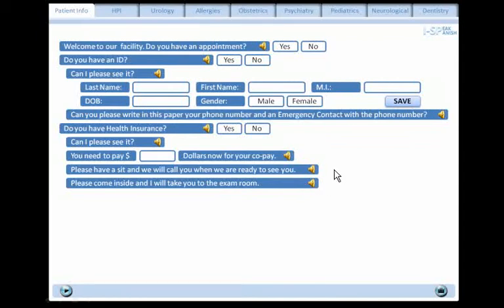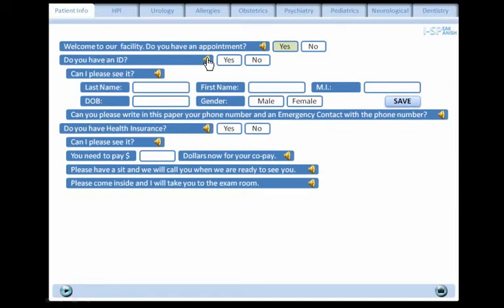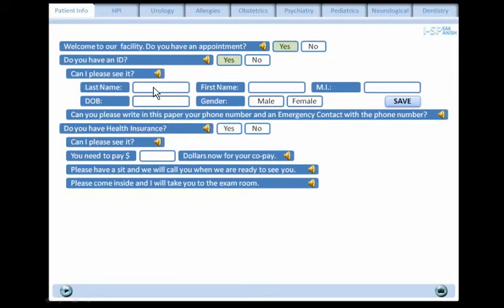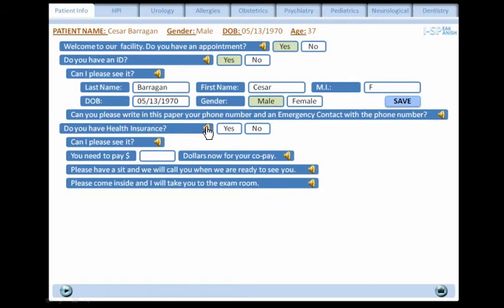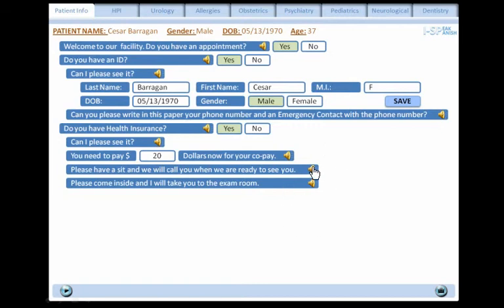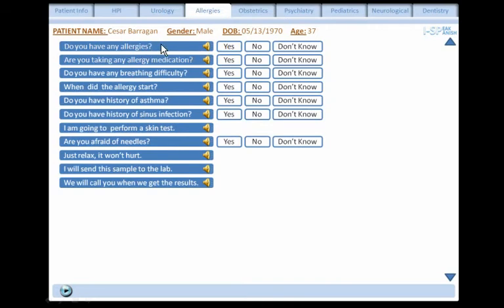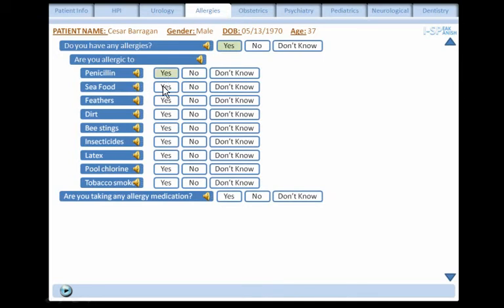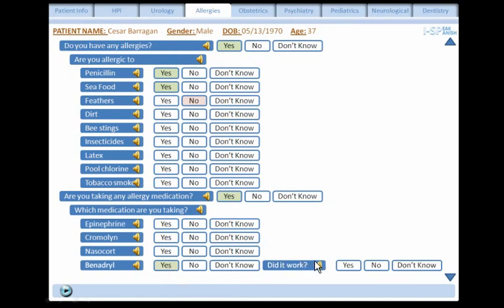iSpeakSpanish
Communication problems between the Hispanic patients and the healthcare providers is a major issue today in the United States.
A language translating software to improve communication between patients and doctors. A software that will talk to the patient in Spanish based on choices that the Doctor will select in English.